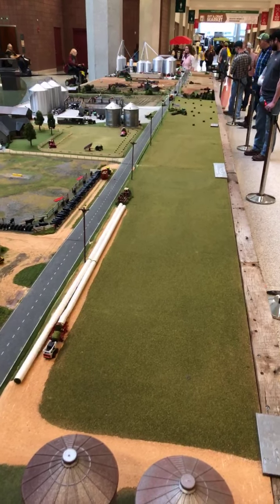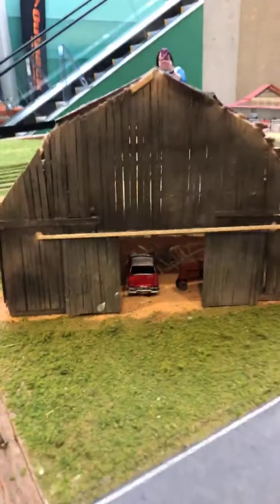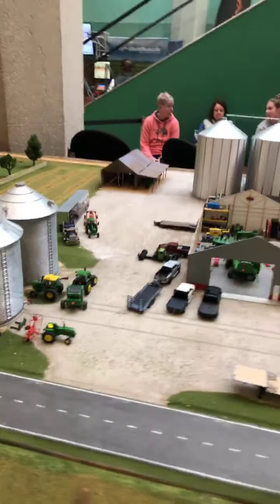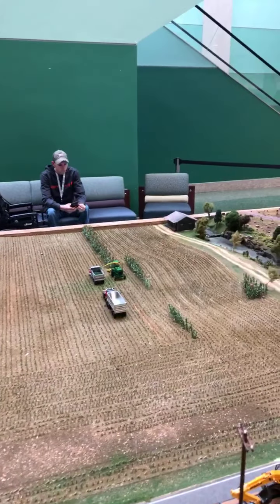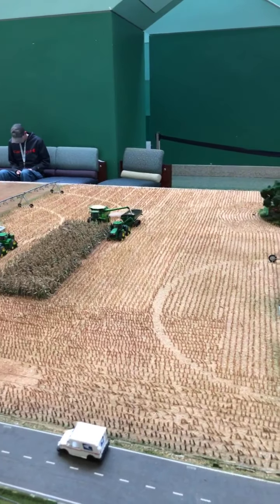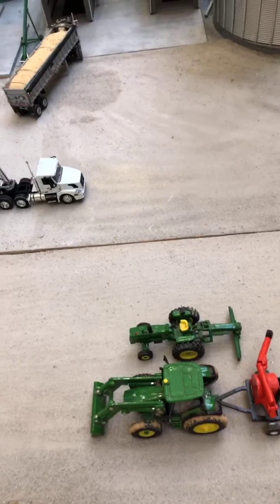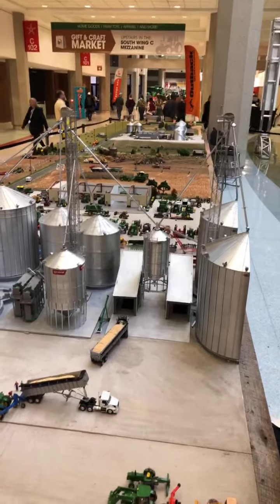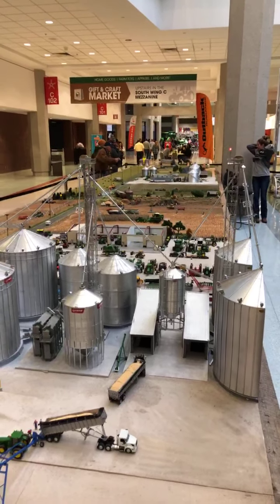The NFMS farm display! (2019 edition!)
Carpet farmers unite! This has got to be the coolest farm display we've ever seen! Can't wait to see what they've got in store for 2020!